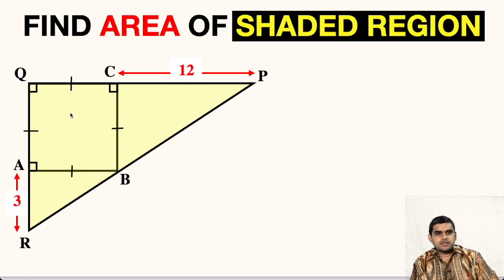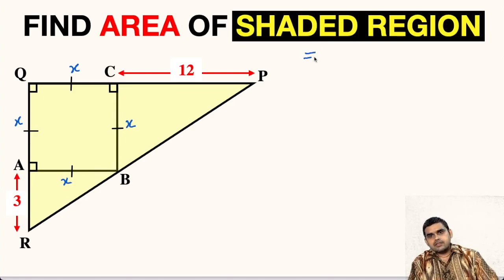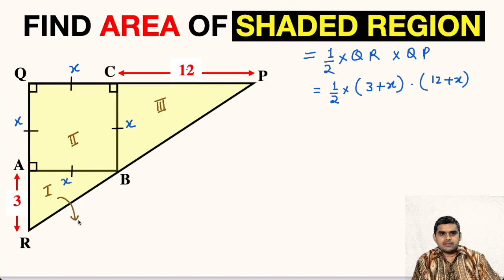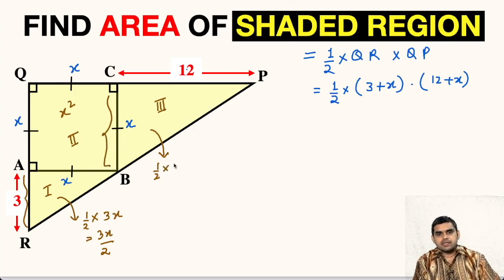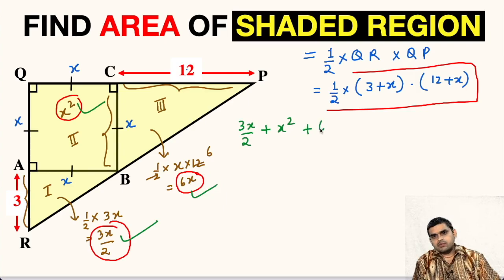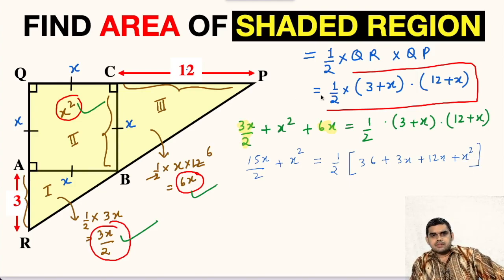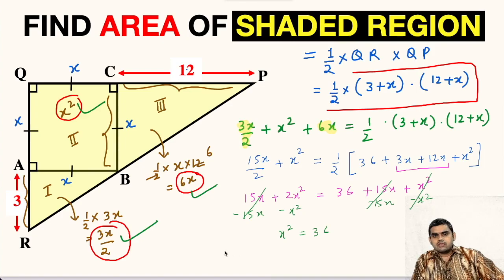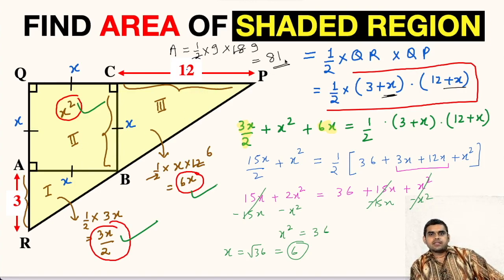Find Area of the Yellow Shaded Triangle | Important Geometry & Algebra Skills Explained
Learn how to find the area of the Yellow shaded triangle PQR. ABCQ is a square. Important Geometry & Algebra skills are also explained: Area of right triangle, Area of a Square. Step-by-step tutorial by @MathbookYouTube

Step-by-step tutorial.

blackpenredpen
math olympics
olympiad exam
math olympiada
British Math Olympiad
olympics math
olympics mathematics
Number Theory
mathcounts
math at work
Pre Math
Olympiad Mathematics
Olympiad Question
Find Area of the Shaded Triangle
Geometry
Geometry math
Geometry skills
Right triangles
Exterior Angle Theorem
pythagorean theorem
Isosceles Triangles
Area of the Triangle Formula
Competitive exams
Competitive exam
Pythagorean Theorem
Square
Diagonal
Congruent Triangles